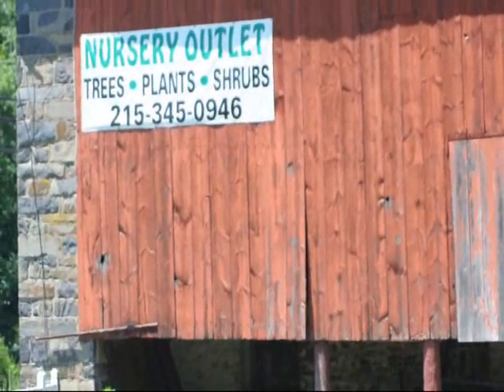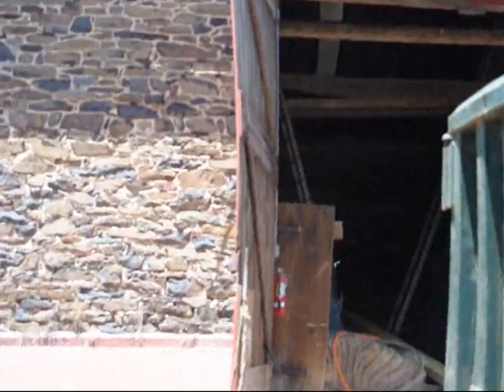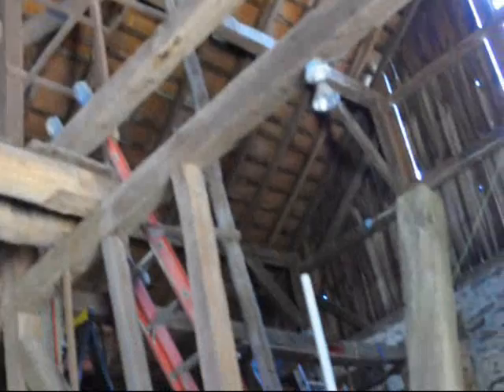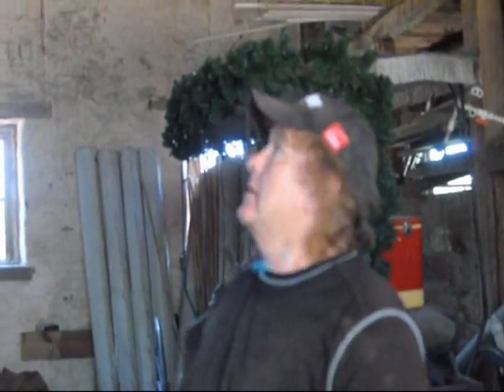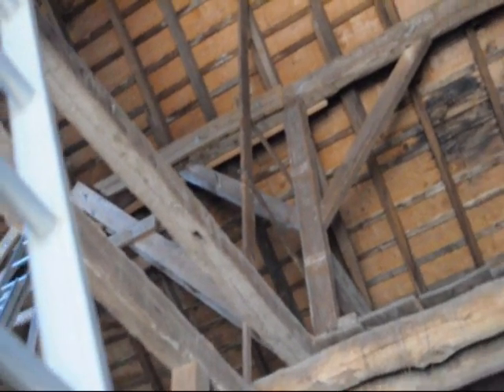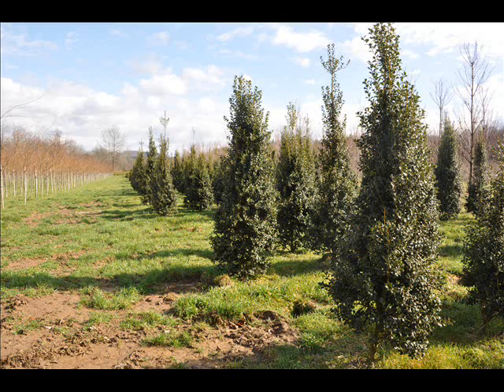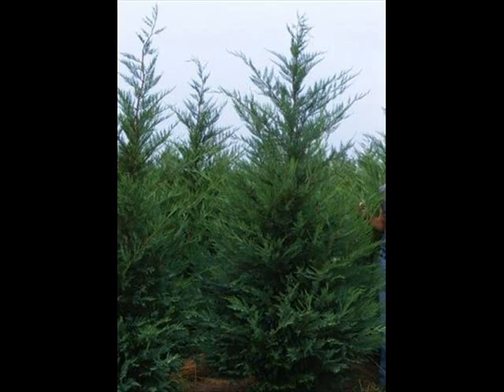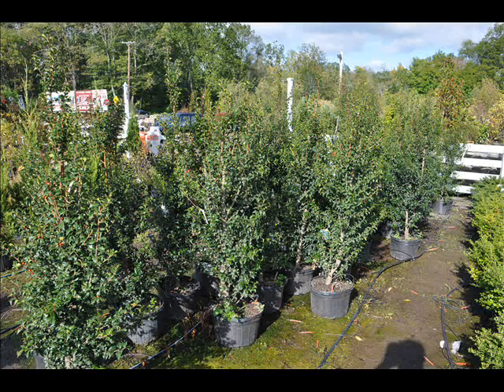Saving an Old Barn In Bucks County